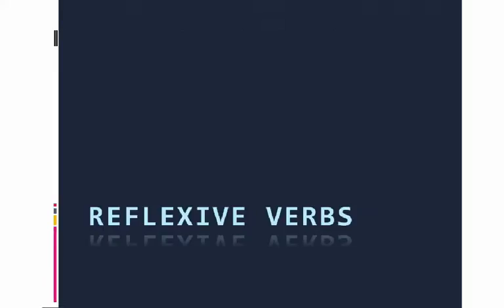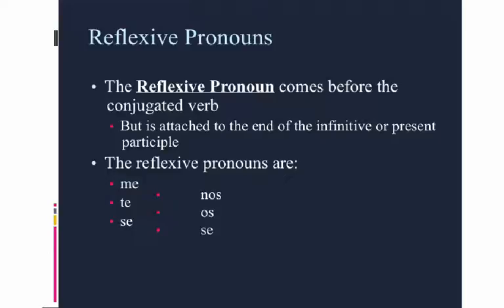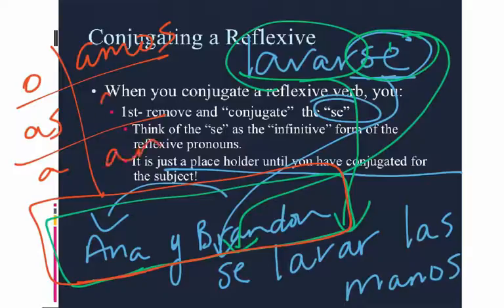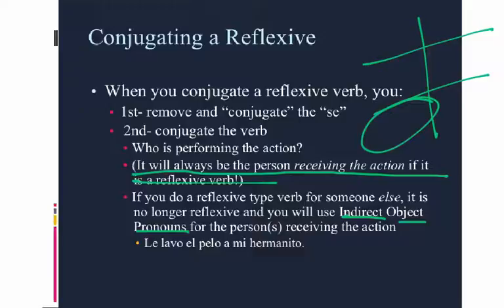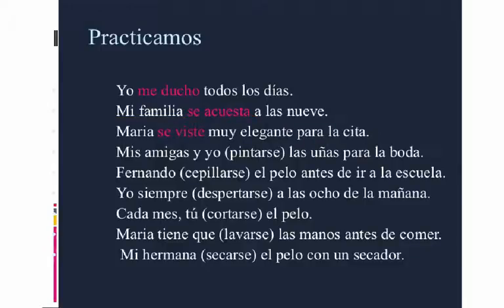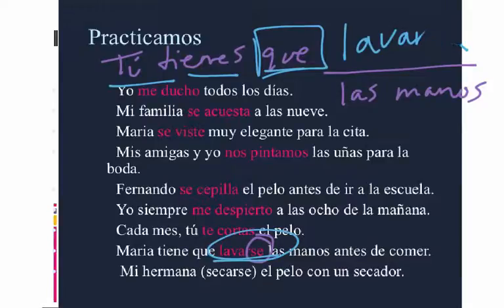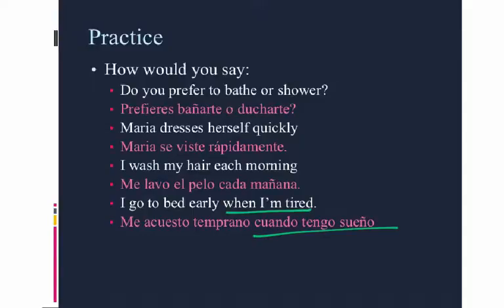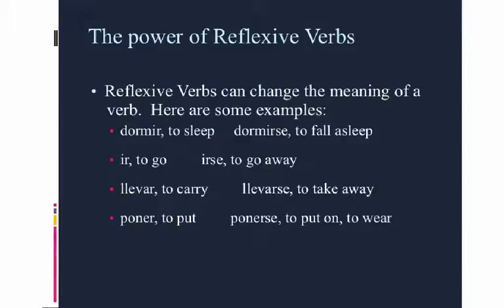Merchacha y Los verbos reflexivos